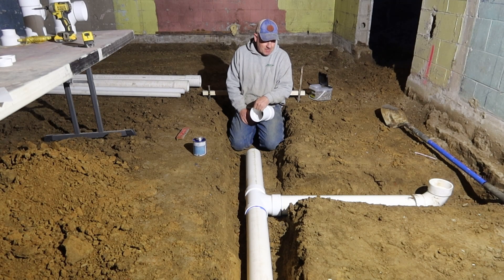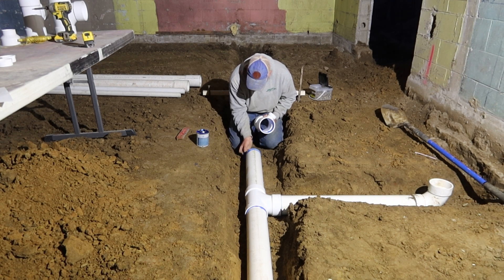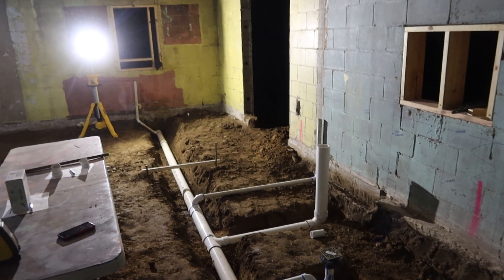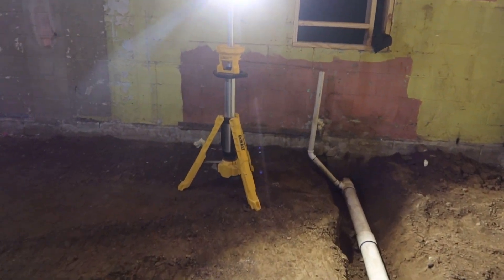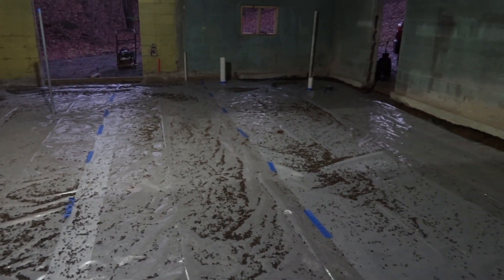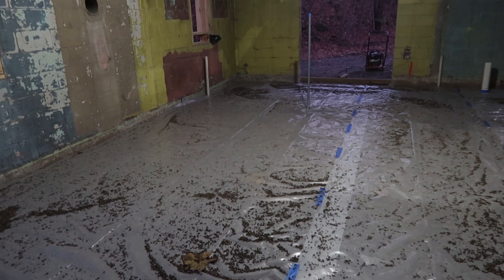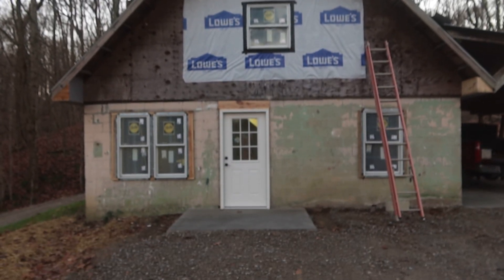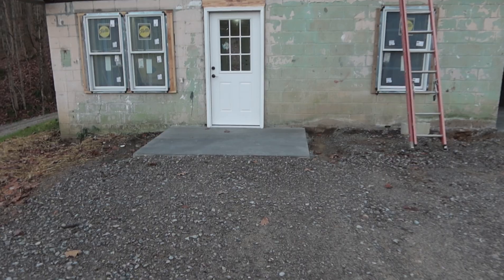Cairn Creek Air BnB! How’s it coming?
Huge track ho, textured concrete, leave a question fine folks!